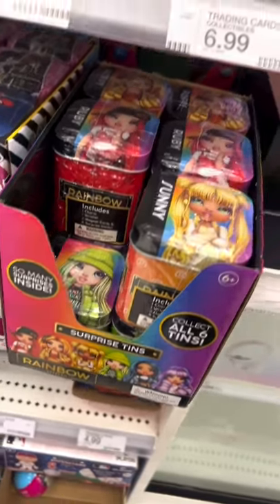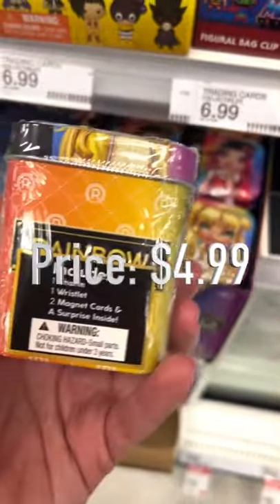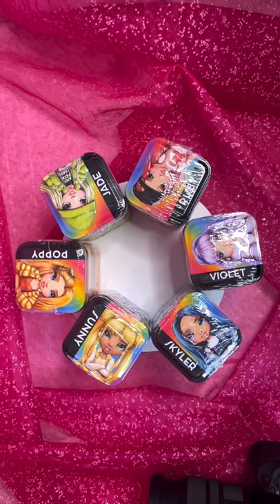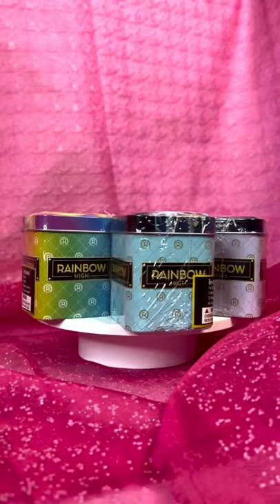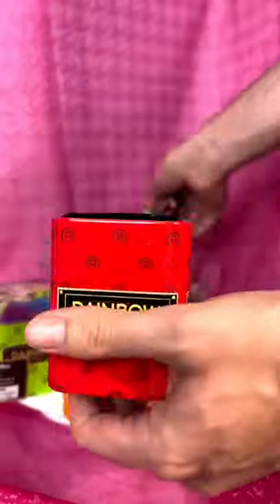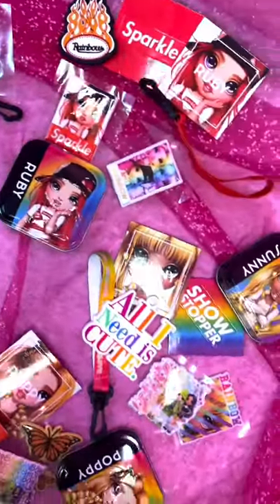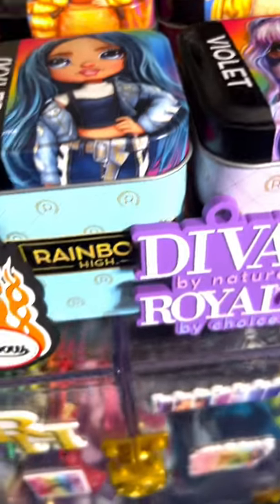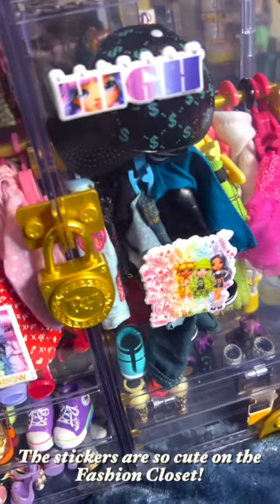Rainbow High Surprise Tins Found at Target! Adorable goodies 🌈✨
Today we discovered the Rainbow High Surprise (Mini) Tins at Target! These colorful tins contain a variety of goodies and accessories to decorate your fridge, phone case, or even your Rainbow High Fashion Closet! Do you plan on picking up any Rainbow High Surprise Tins?